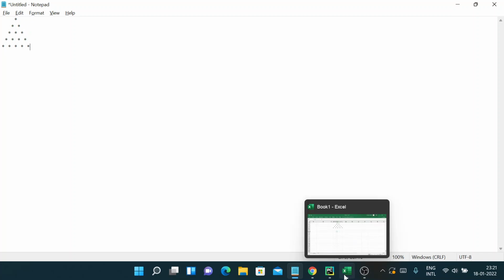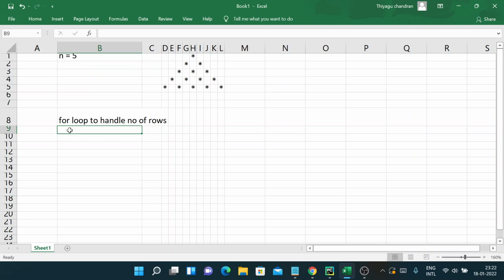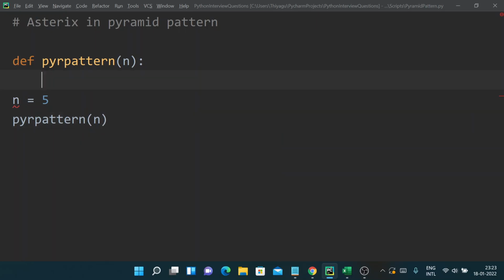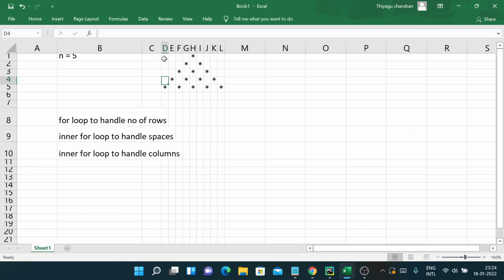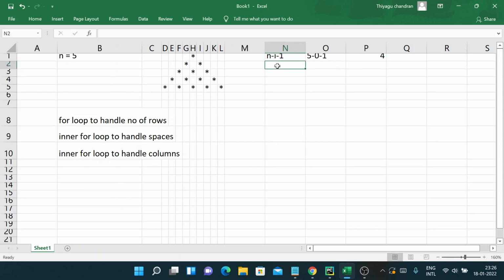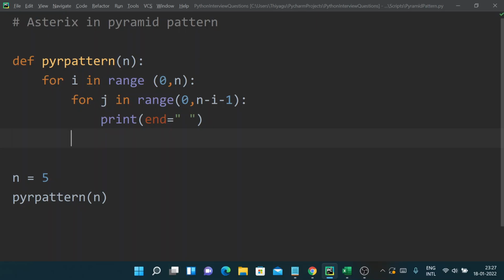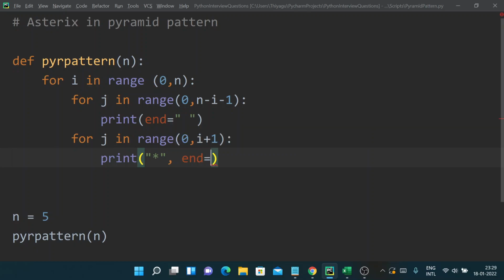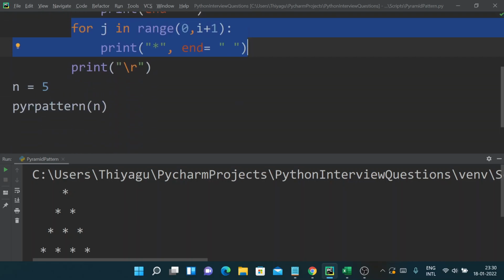Print * in Pyramid pattern | An IT Professional | Python Coding Interview questions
This video describes about how to print * (asterix) in Pyramid pattern

Interact with me on FB for any Python related queries